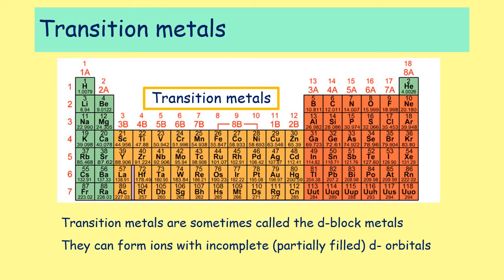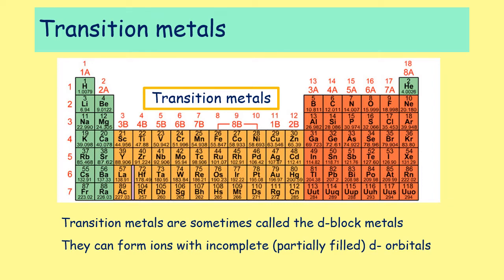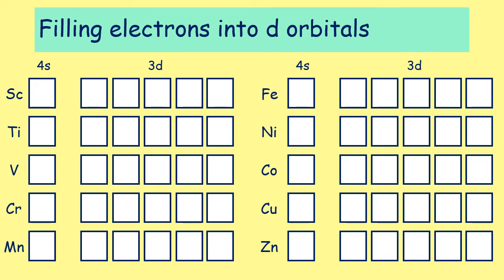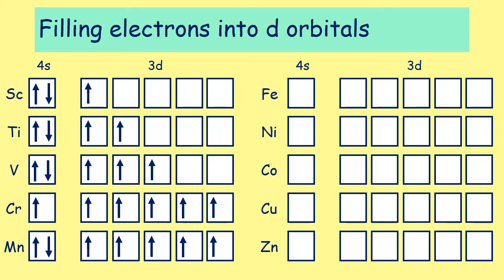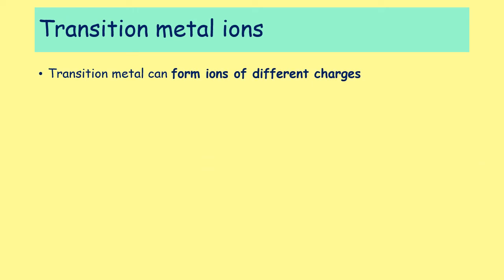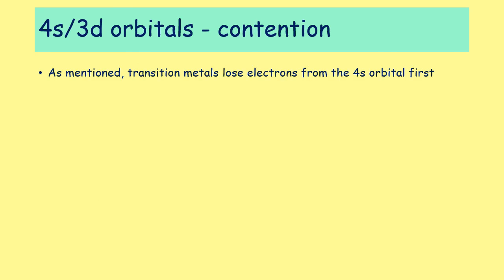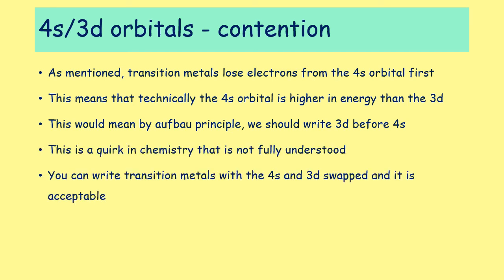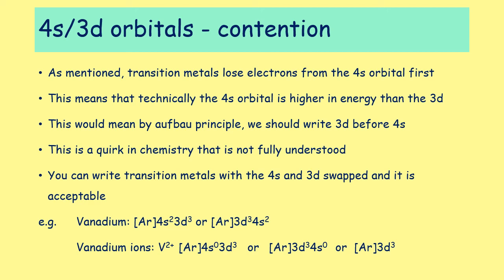09 Introduction to transition metals